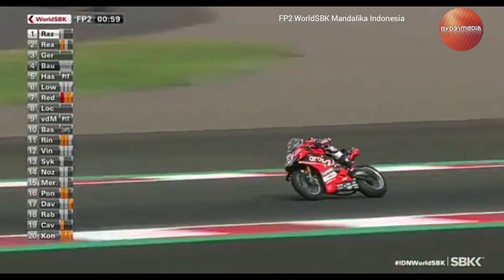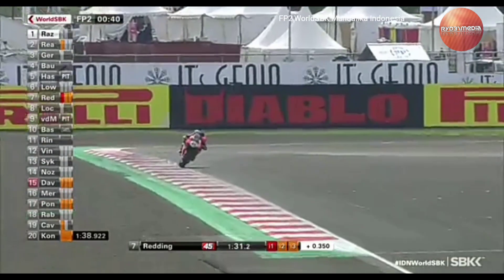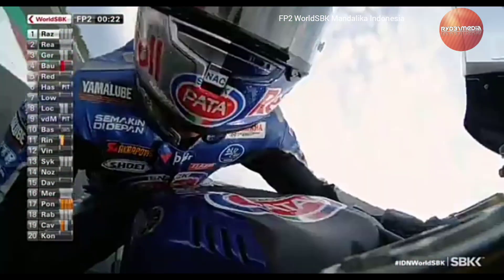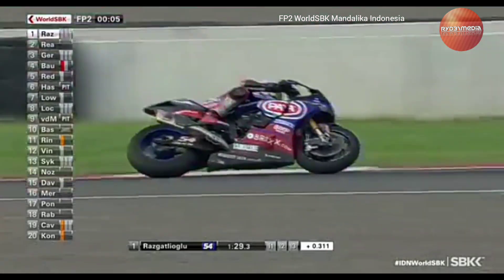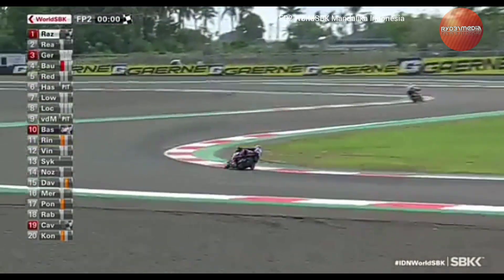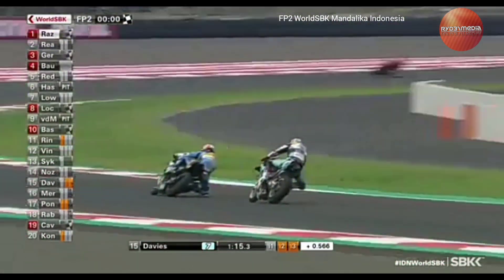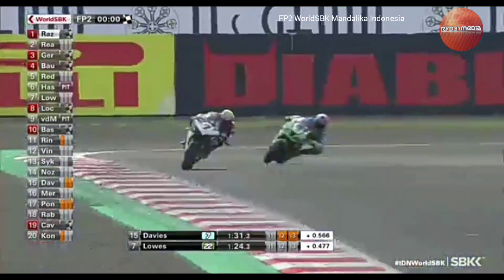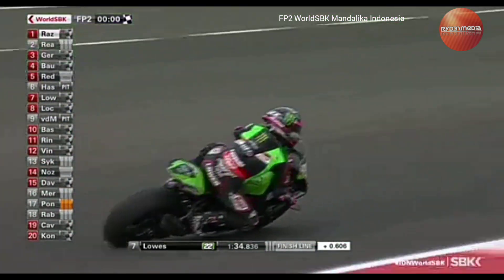Menit menit Akhir FP2 WorldSBK Mandalika Indonesia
FP2 MANDALIKA INDONESIA WORLDSBK 2021

Brembo melakukan simulasi dengan komputer untuk cek Top speed Superbike di sirkuit mandalika Indonesia

Device : Redmi 6A
mic : Easy voice recorder (PlayStore)
Apk edit : Youcut (PlayStore)
YouTube Thumbnail : PixelLab (PlayStore)